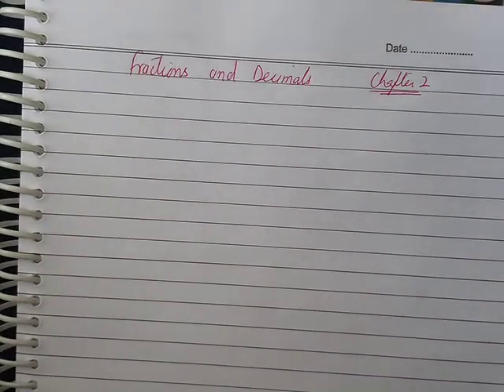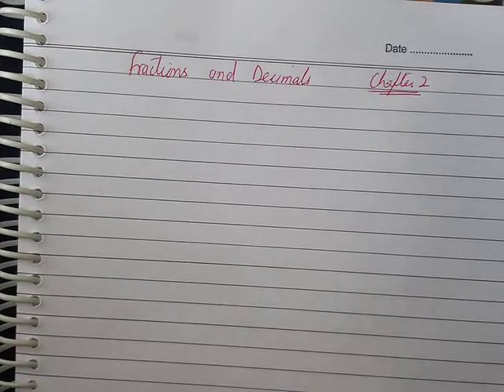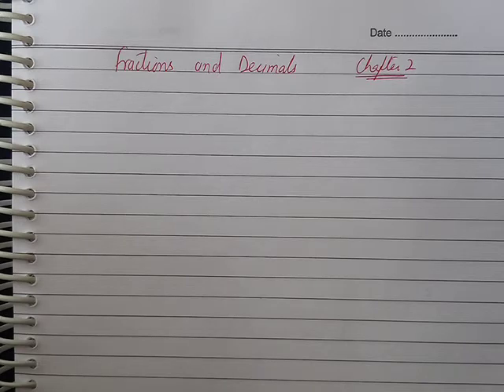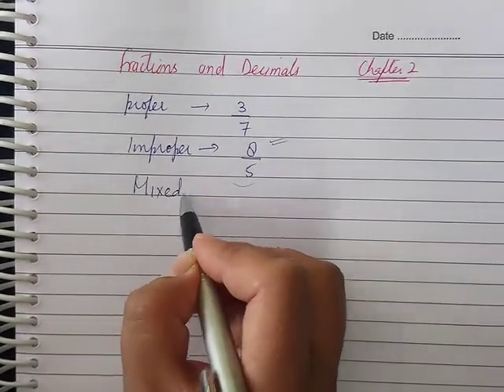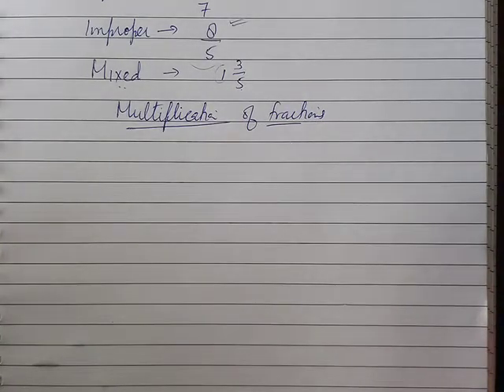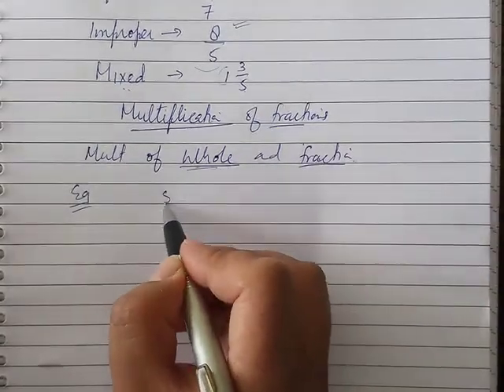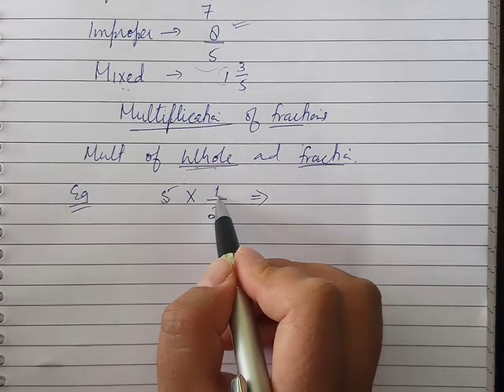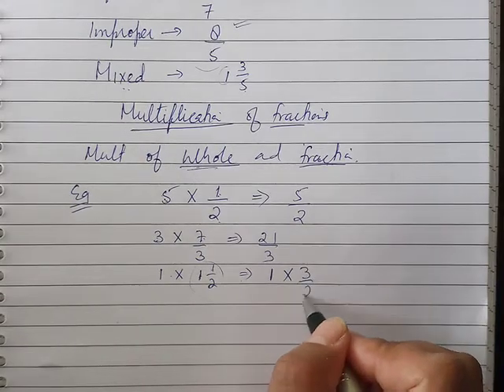class 7th - chapter 2- FRACTION AND DECIMALS- intoduction